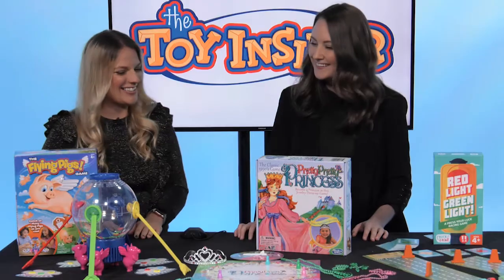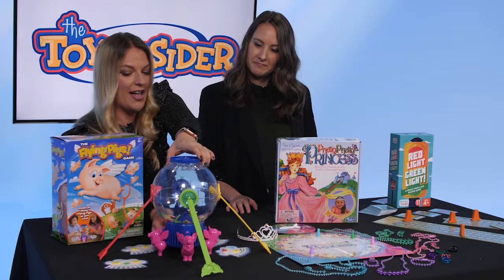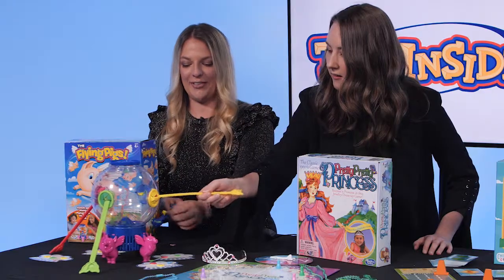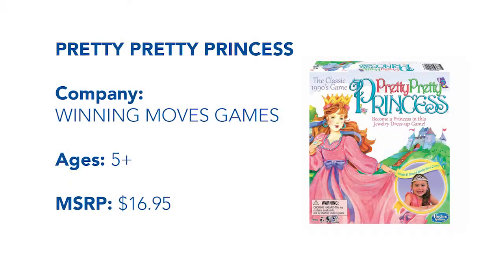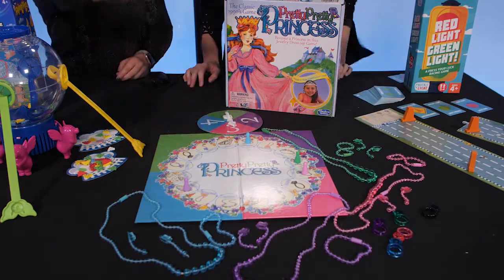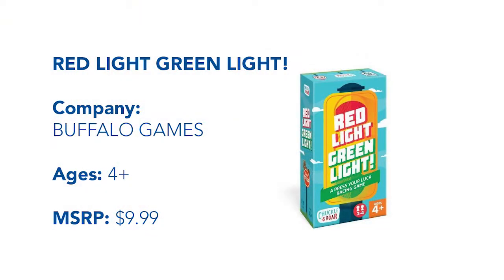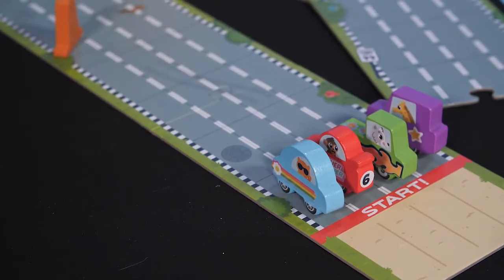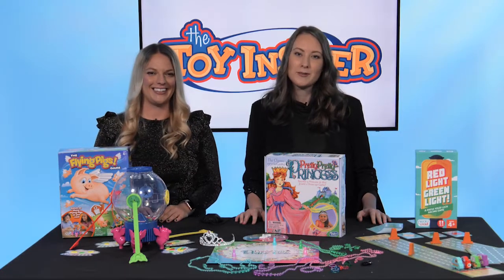25 Days of Toys: Games for Everyone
The Toy Insider Editor-in-Chief Ali Mierzejewski and Associate Editor Kendall Wenaas have games the whole family can enjoy.